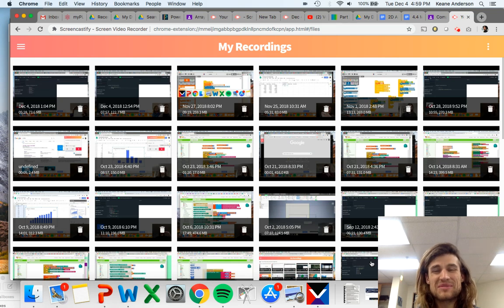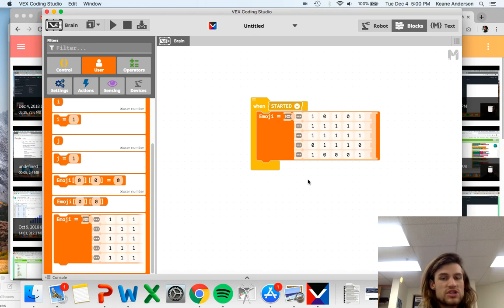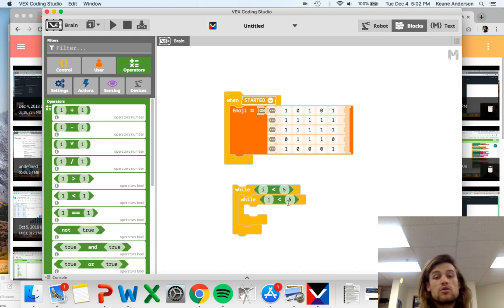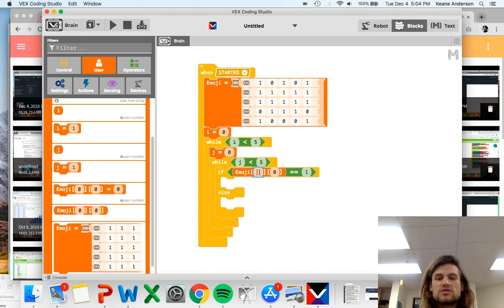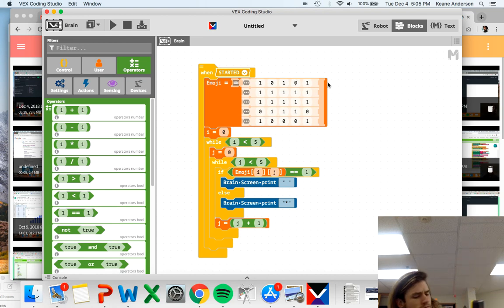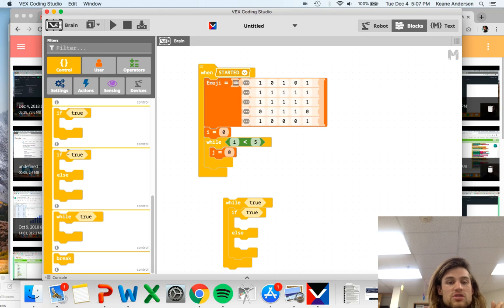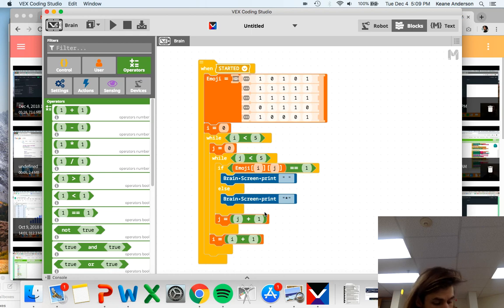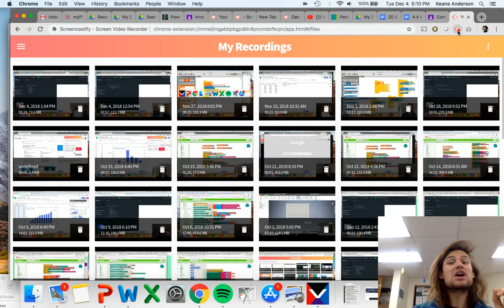CSE 2.1.3: 2D Arrays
This video will cover how to make the Emoji Array which involves using two nested loops.